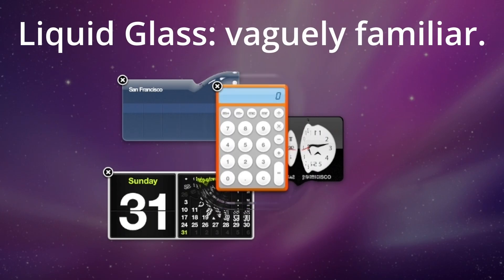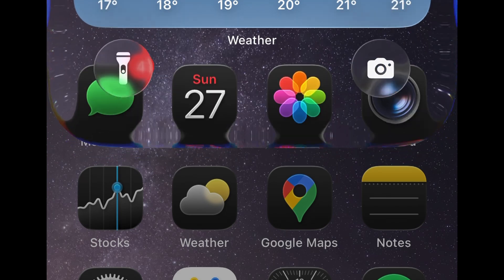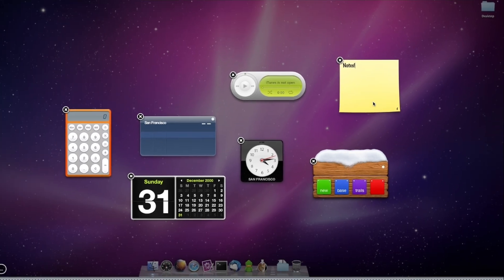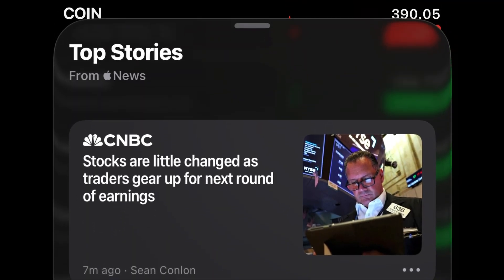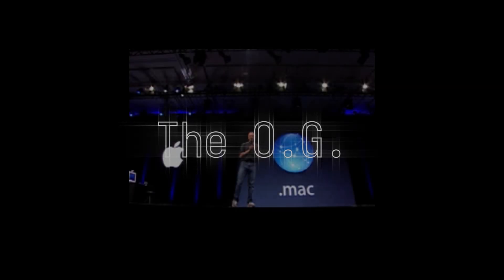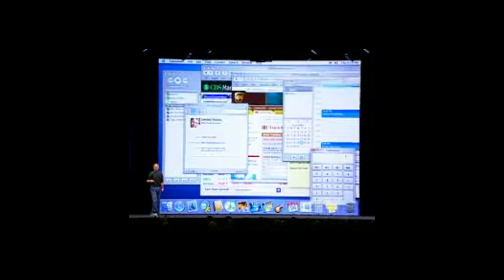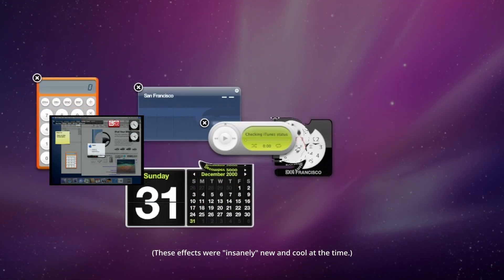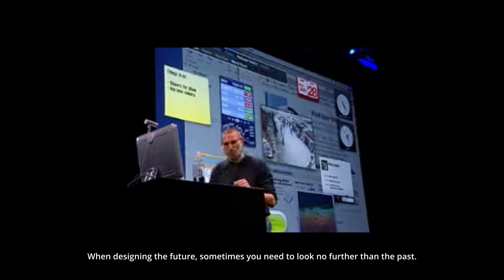iOS 26 Liquid Glass: The return of Skeuomorphism.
Notes and details on the fourth beta of Apple's iOS 26 "Liquid Glass" UI refresh, coming soon to many screens near you. "Skeuomorphism", in graphic design terms, is when design and/or interaction imitates real life objects. It doesn't always have to be purely functional; sometimes it can also be for fun, attention to detail, or a "wow" factor in terms of visual flourish.

I consider the Liquid Glass UI update to be both a technical and design marvel, with many challenges and a few flaws inherent in this prerelease. As a developer, I can only imagine the work that goes into the rendering of all of these effects and transitions; there are countless moving parts to consider.

I cover a few highlights, a glitch or two, compare some of my own web projects from the past, and show what I believe to be a precursor to the Liquid Glass theme: the visual flourish on desktop widgets between "Dashboard" and "Exposé" demonstrated by Steve Jobs in 2004.

The iPhone was released in 2007. It's interesting to see how these desktop widgets from 2004 look quite familiar, in retrospect. Sometimes when designing the future, you need to look no further than the past.

Timestamps:
00:00 Mac OS X Dashboard, 2004
00:16 Liquid Glass, iOS 26 beta 4
00:46 Music UI bug
01:13 Dashboard "water drop" glitch
01:24 Graphics rendering
01:41 Contrast
01:51 Touch lighting, elasticity
02:04 Stocks app opacity / rubber band
02:34 Inspiration: Wheels of Steel
02:49 Inspiration: Cassette Tape UI
03:02 Steve Jobs WWDC 2004 dashboard demo